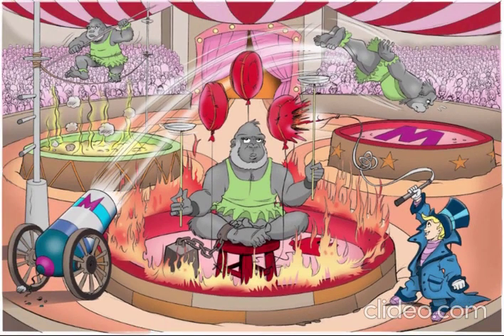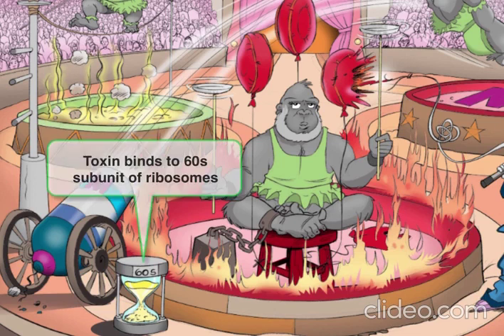53 shigella J35p9rJ1